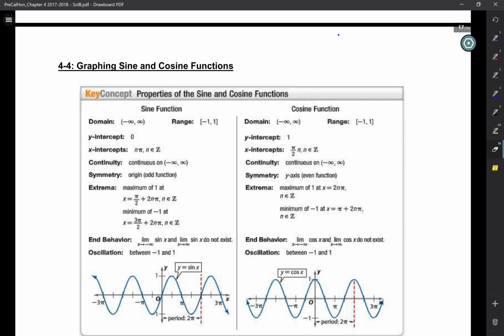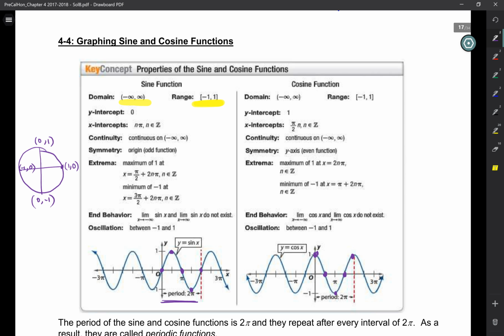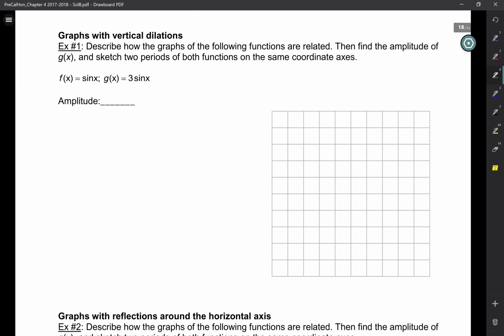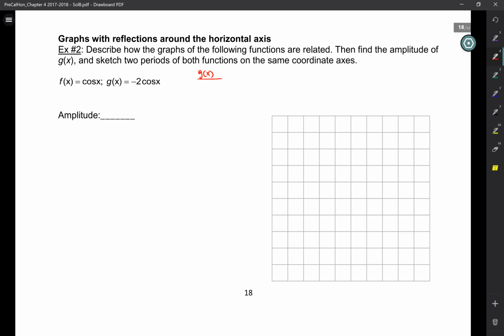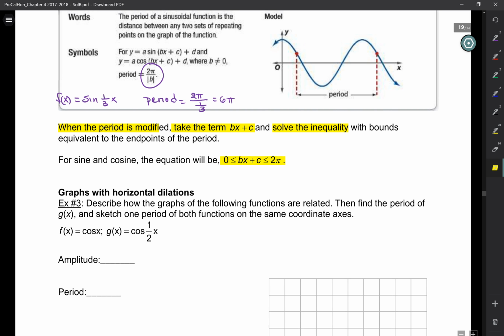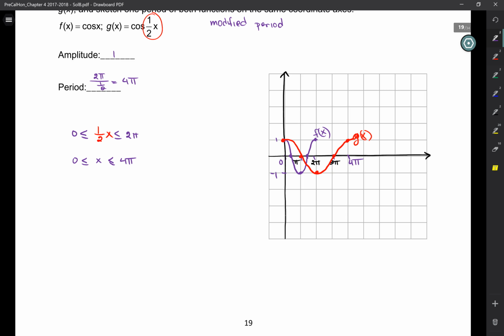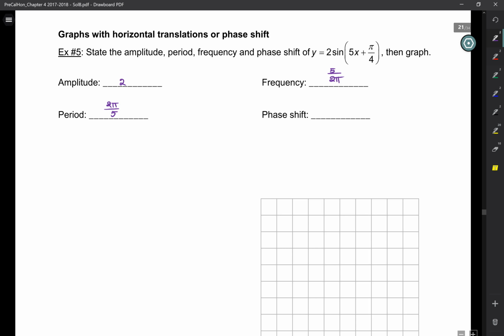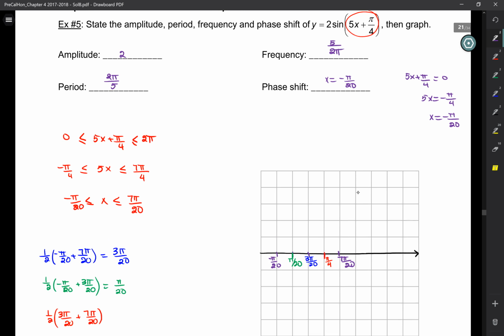Precalc Hon 4 4 Part 1 17 18